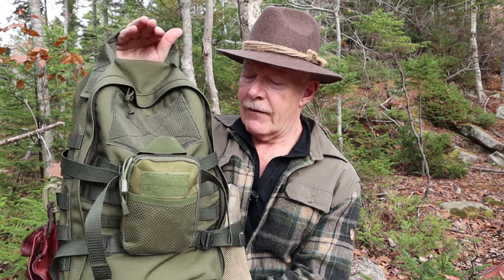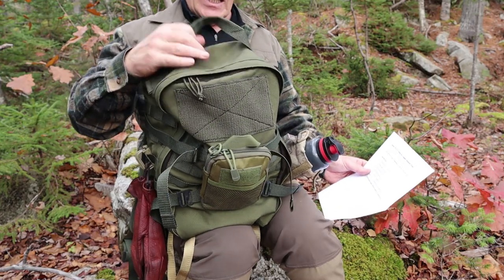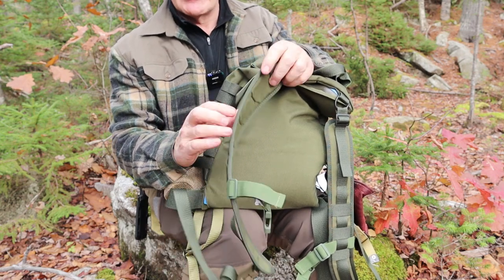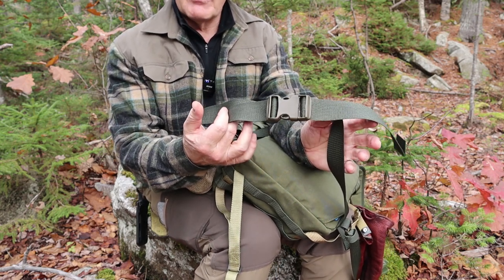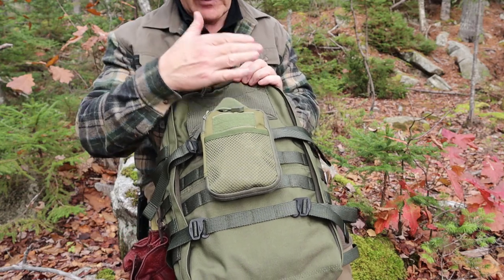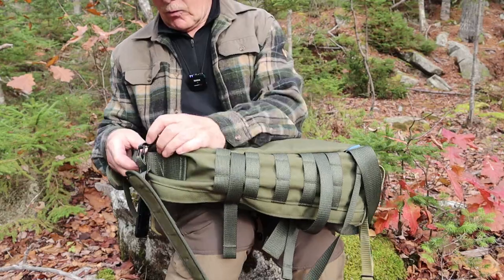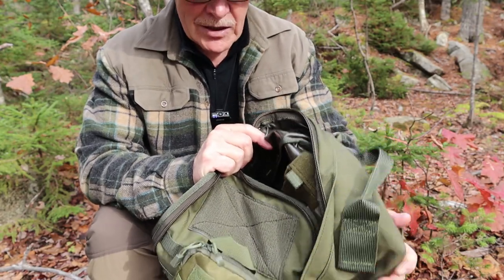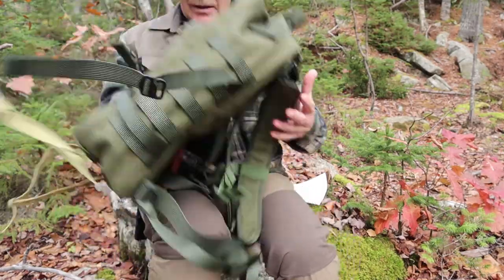Sarma TST CP15 Combat "Bushcraft" Backpack from Varusteleka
Särmä TST CP15 Combat Pack w. Padded Shoulder Straps
Price 264.99 CAD excluding VAT Shipping starting at 13.99 CAD 100 day return policy

SPECIFICATIONS
Dimensions 44 x 24 x 15 cm (17" x 9.5" x 6")
Volume 15 liters (915 cu in.)
Weight approx 950 g (33.5 oz)
Finnish MILSPEC materials
1000D Cordura, NIR compliant
Made in the EU in co-operation with Finn-Savotta Oy
12-month warranty against defects in materials and workmanship